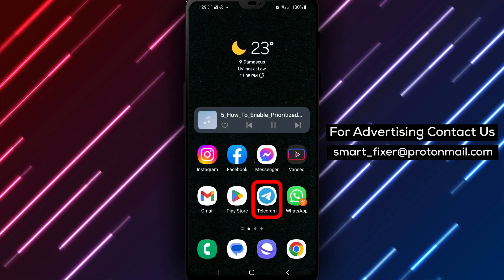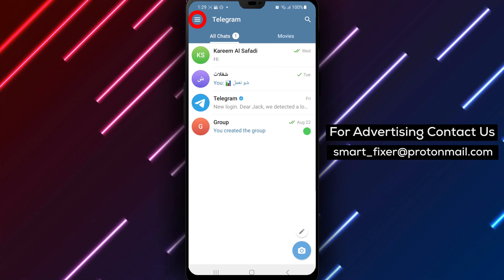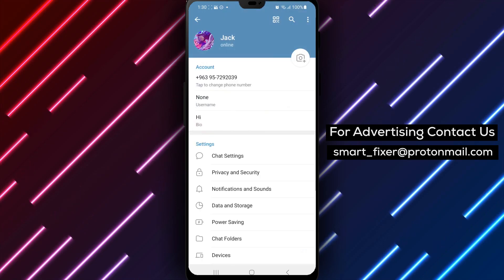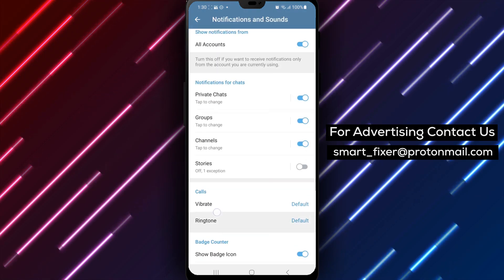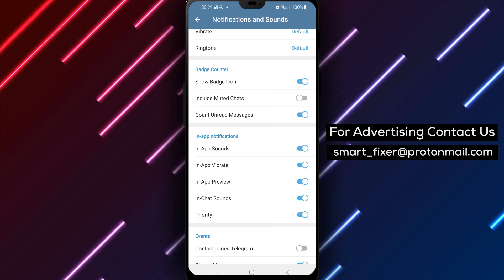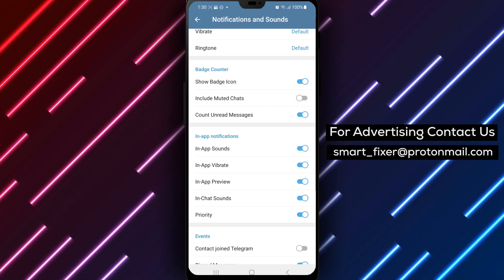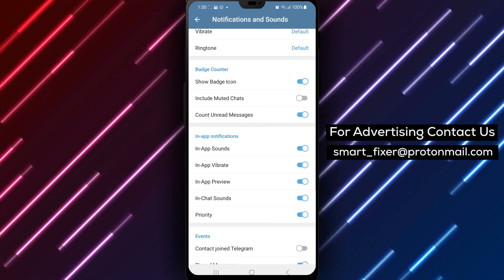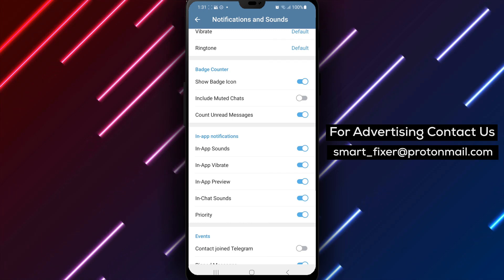How To Enable Prioritized In App Telegram Notifications - Full Guide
Learn how to enable prioritized in-app Telegram notifications with this full guide. Follow these steps:

1. Open Telegram
2. Tap on the three stacked lines in the top left corner
3. Tap on "Settings"
4. Scroll Down To "In-App Notifications"
5. Enable the option "Priority"

By following these steps, you can ensure that important messages are given priority in your Telegram notification feed. Watch the video now for a step-by-step tutorial on enabling prioritized in-app Telegram notifications.